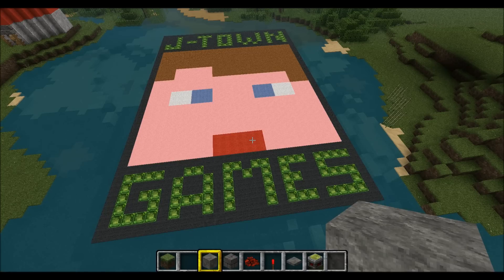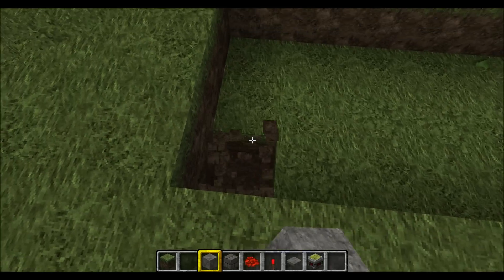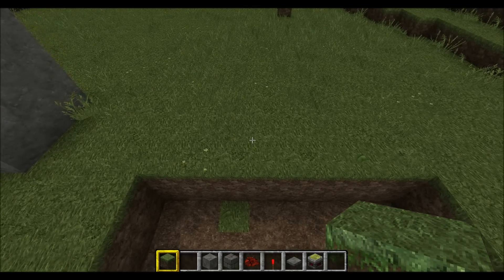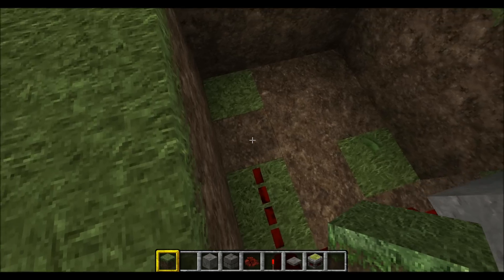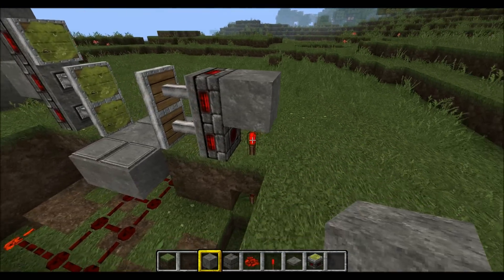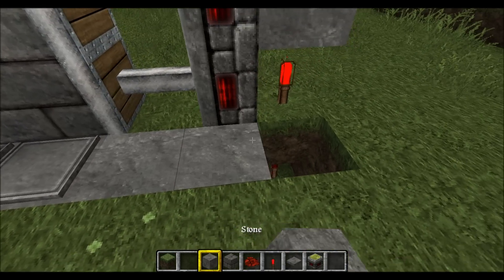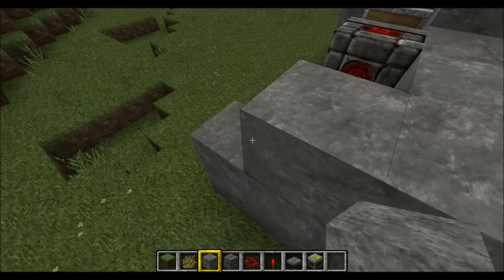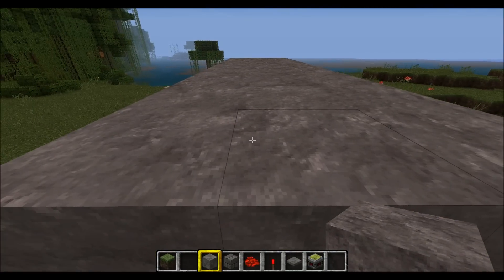Minecraft 1.5 || Redstone Tutorial: Compact 2x3 Piston Door!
Today I bring you a very simple 2x3 redstone piston door. It does not take very much resources, and is a great thing to implement in many buildings (ex. a castle) where you don't want just a typical door! It is pretty compact and only requires 3 spaces wide when the redstone is completely covered.

Resources required:
   20 x Redstone
     6 x Redstone Torch
     6 x Sticky Piston
     4 x Pressure Plate

Intro song created by me.
All elements of the video owned by me.